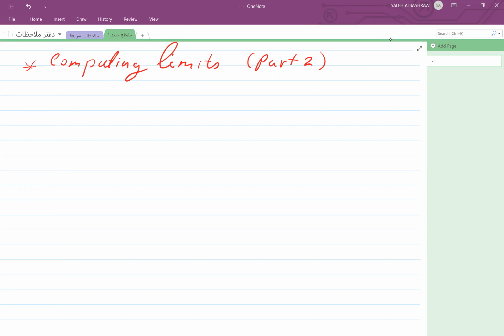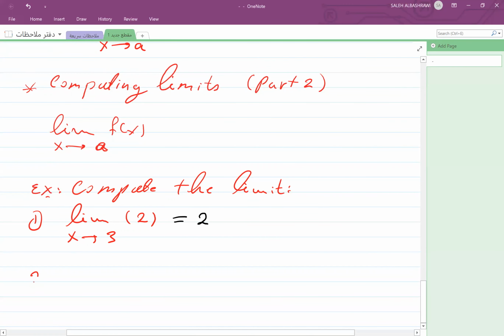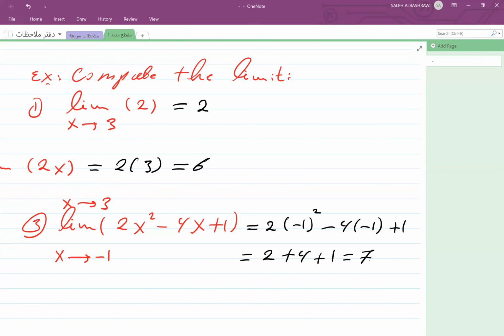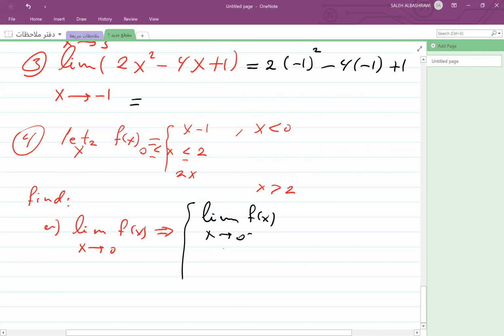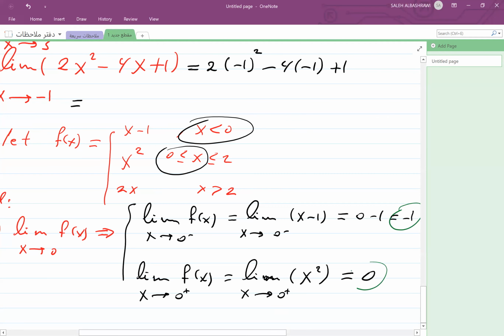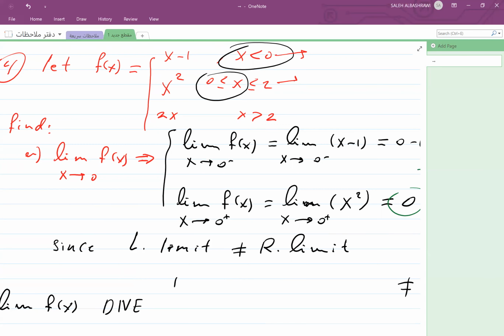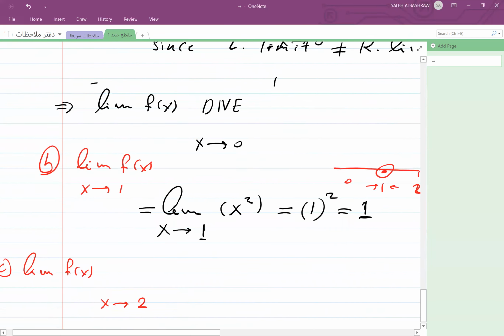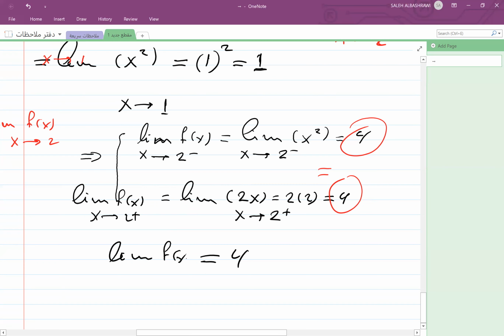Calculus: Computing Limits at a Finite Number Part II